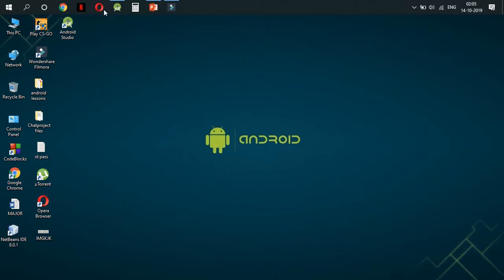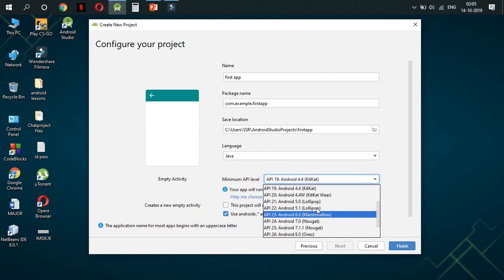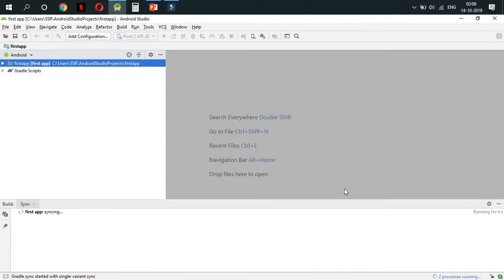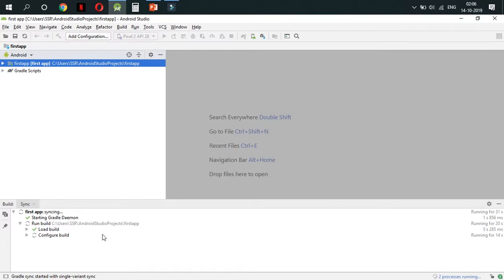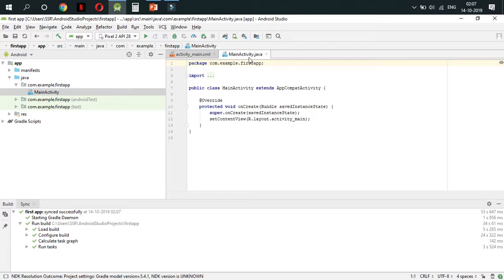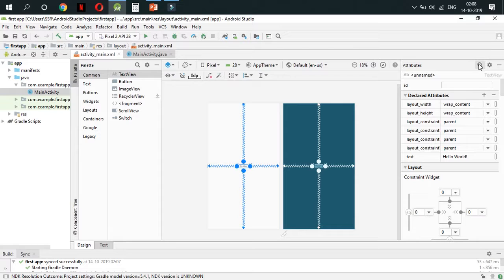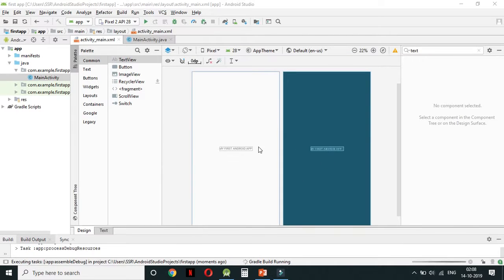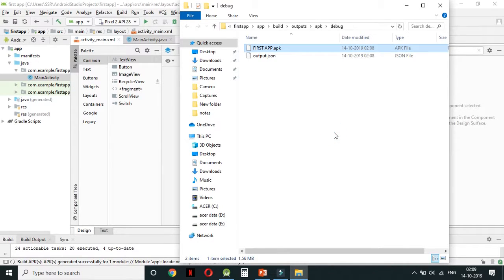MAKING FIRST APP IN 5 MIN FOR BEGINNER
YOU CAN MAKE YOUR FIRST ANDROID APPLICATION WITHIN 5 MIN EVEN IF YOU DON'T KNOW 'A' OF ANDROID STUDIO.